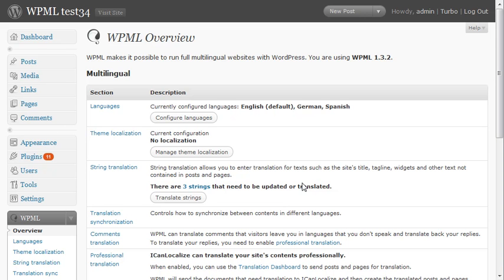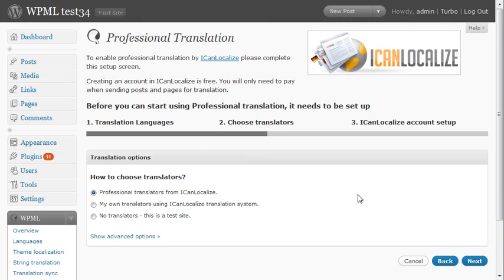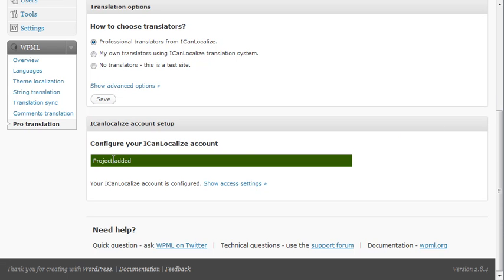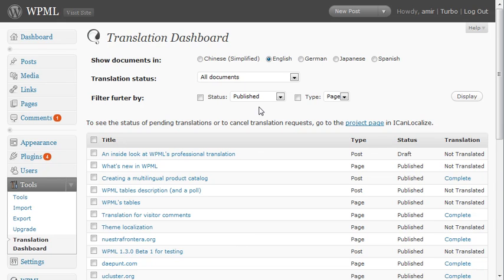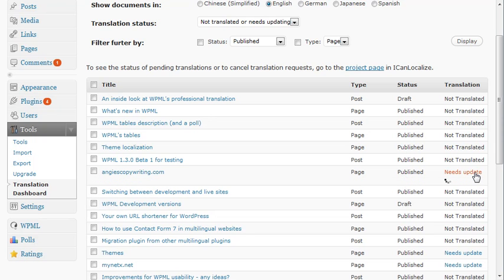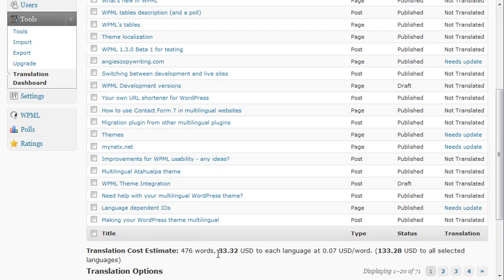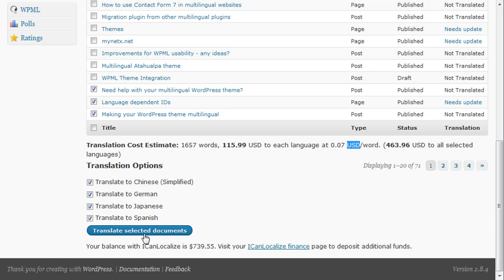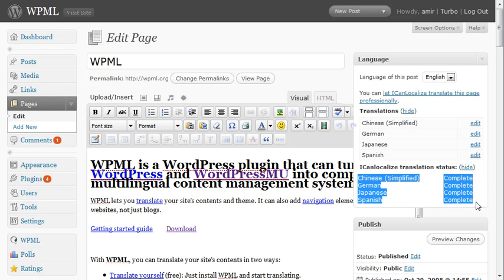wpml pro translation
Shows how to set up professional translating for WordPress sites using WPML.